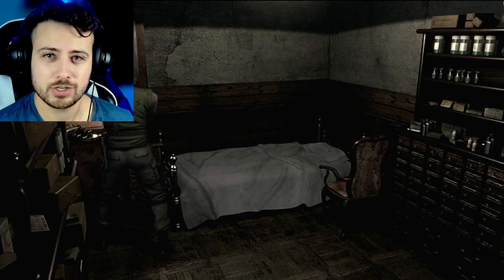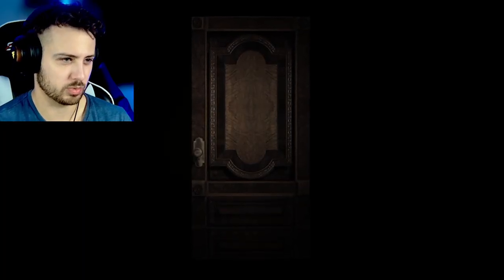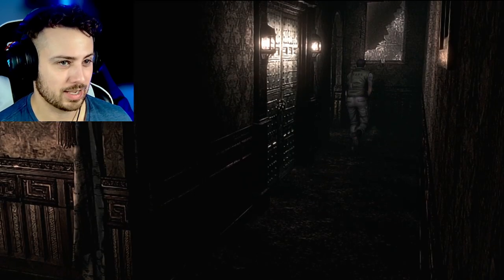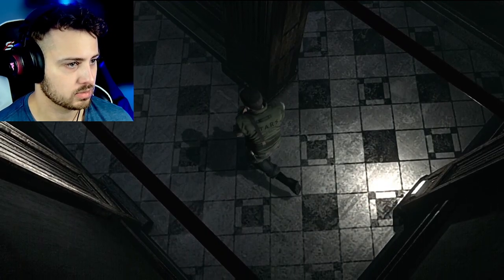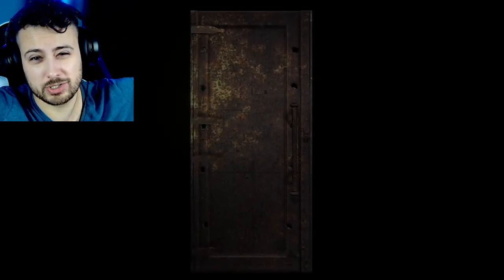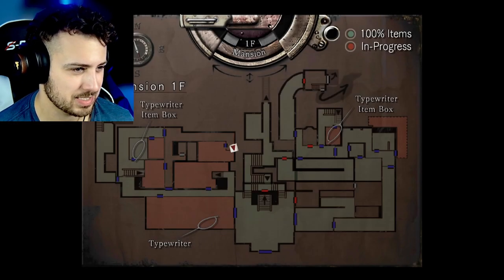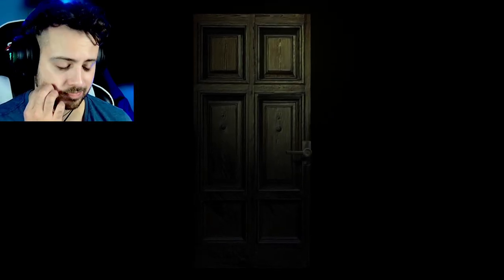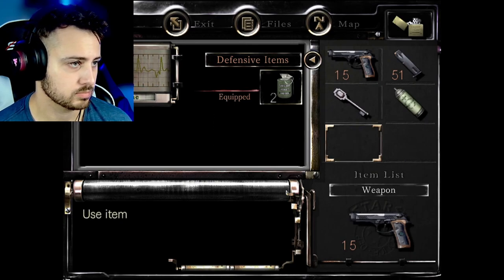Resident Evil HD | Part 4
You're finding the death masks that you need to unleash the evil within the dangling coffin, but windows are breaking and the halls are filling up with zombies - let's ride!